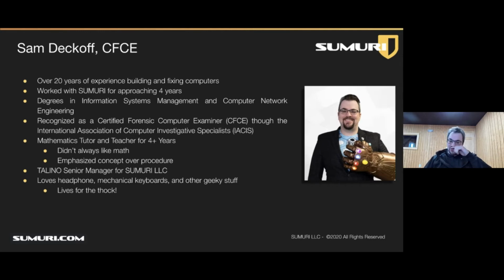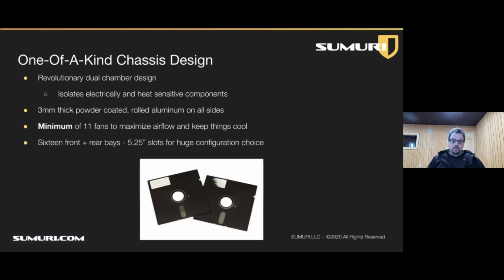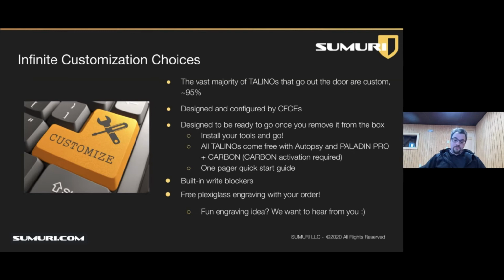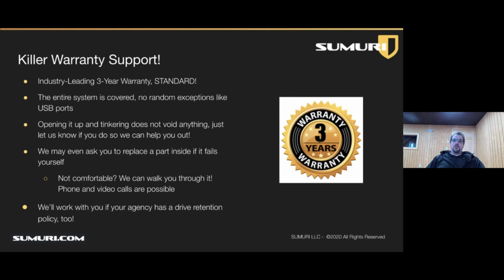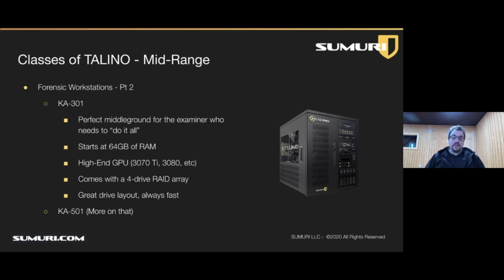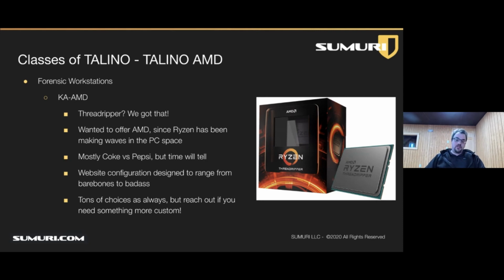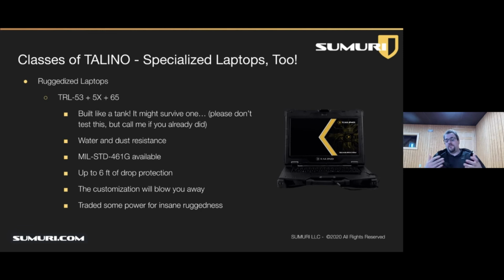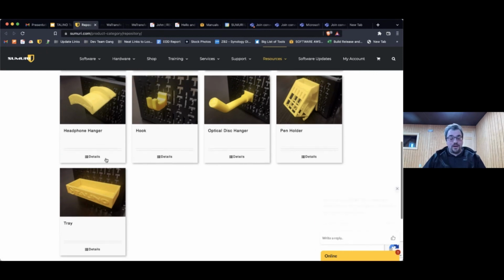Deep Dive Into TALINO Forensic Workstations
In this 45 minute long deep dive into the TALINO Forensic Workstation, we’ll learn more about the overall design and components used, and discover how this machine was developed for forensic investigators by forensic investigators.

Join Teel Tech Canada host Frank Corkery and he discusses TALINO Forensic Workstations with Sumuri Senior Sales and Support Manager Sam Deckoff.